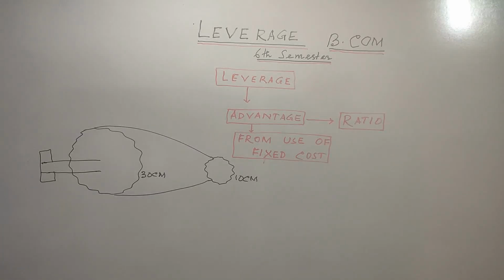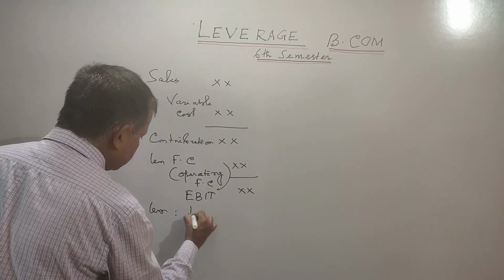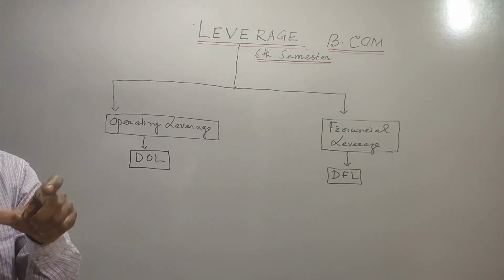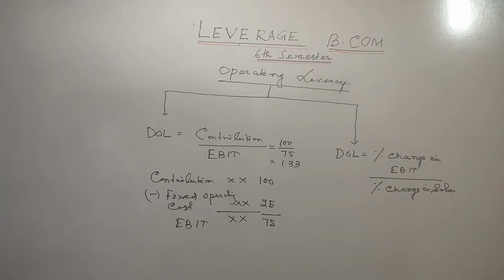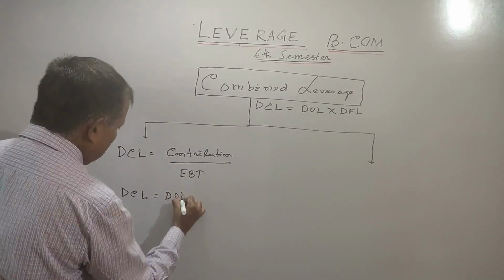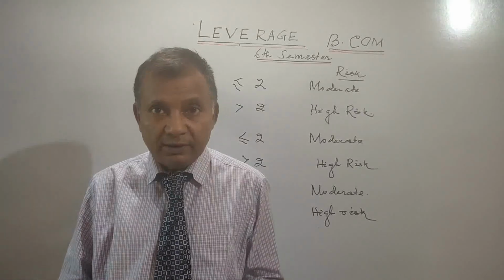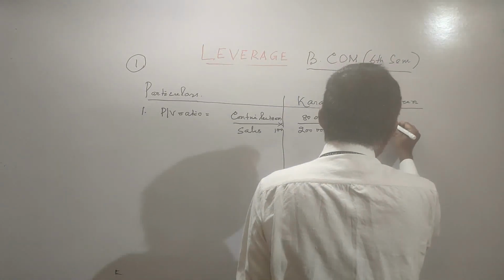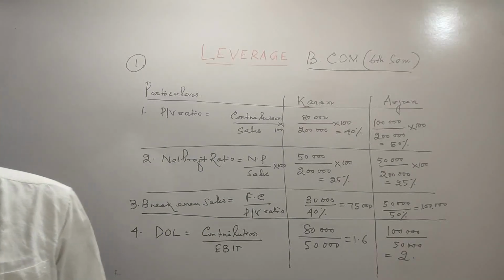#1 Leverage Analysis (Introduction) ~ Financial Management (FM) for B.Com /M.Com/CA/CMA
Leverage
At the end  you can have notes on problems , and  solutions theory notes.
Acomlete course with Problems and solution.
 DEFINITION-Leverage is an investment strategy of using borrowed money—specifically, the use of various financial instruments or borrowed capital—to increase the potential return of an investment. Leverage can also refer to the amount of debt a firm uses to finance assets.
FINANCIAL LEVERAGE OR TRADING ON EQUITY
Financial leverage may be expressed when the residual net income (earnings after interest and taxes and preference dividend) varies not in proportion with operating profit. This leverage reveals the changes in the taxable income in comparison with the changes in the operations.

In other words, a major part is played by the interest on debt financing, interest on debentures, preference dividend in the entire capital structure of the firm.
CA M K KAR
28 YEARS  OF TEACHING
ONLINE AND OFF LINE CLASS
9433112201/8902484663